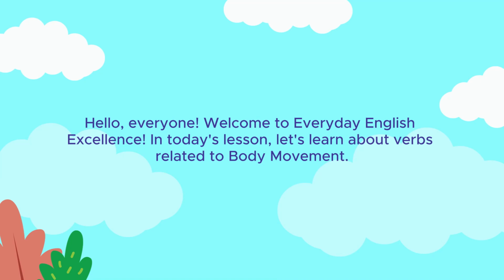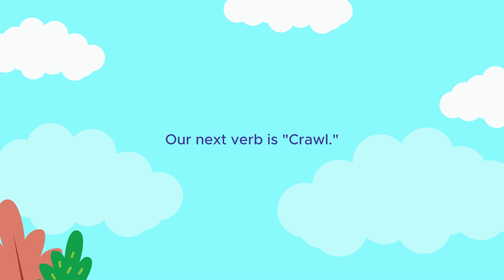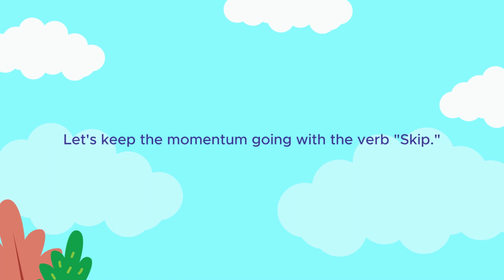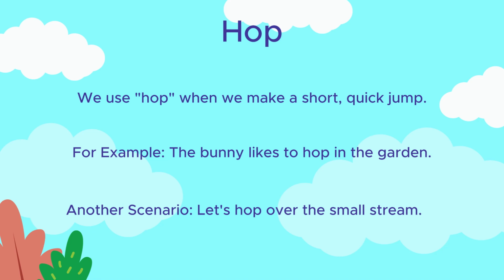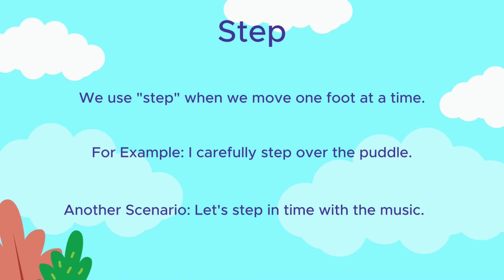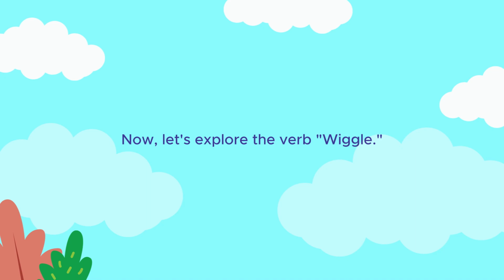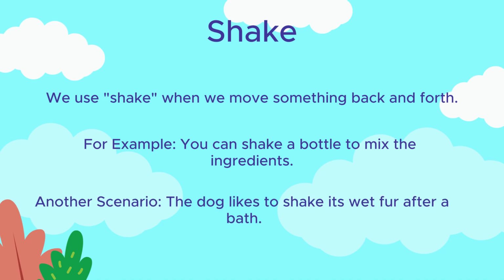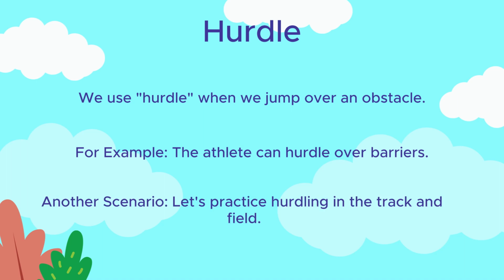English Vocabulary Building: Everyday Words - Verbs for Body Movement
Empower your English proficiency with this comprehensive guide to everyday vocabulary. English Vocabulary Building: Everyday Words - Verbs for Body Movement. Discover the meaning, pronunciation, and usage of essential words that form the bedrock of everyday conversations. Amplify your linguistic repertoire and communicate with confidence in any everyday scenario.

We're so excited to have you join me on this journey to improve your English language skills. Whether you're a beginner or an advanced learner, there's something for everyone on this channel.

We're going to focus on learning everyday words, phrases, and expressions that you can use in your everyday life. We'll also practice our pronunciation and listening skills so that you can communicate effectively with native English speakers.

I'm committed to providing you with high-quality content that is both informative and engaging.